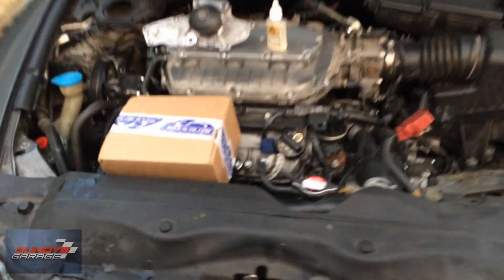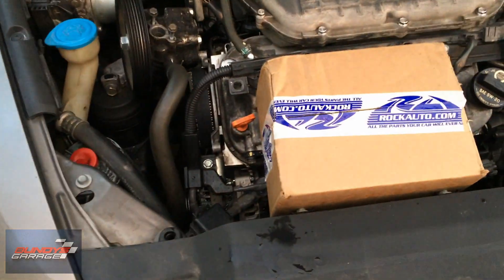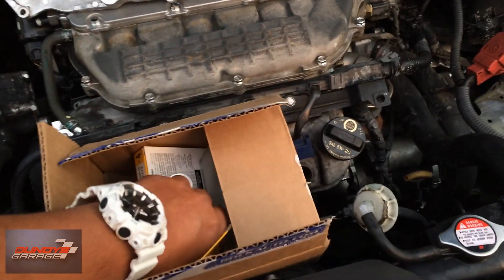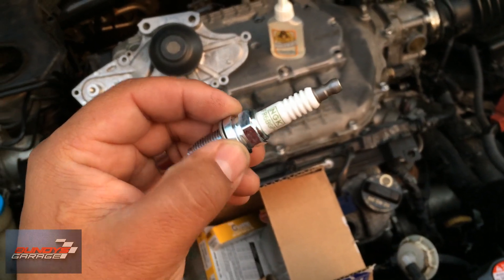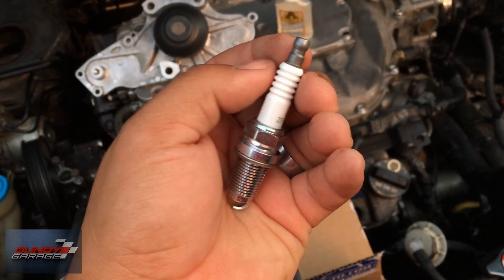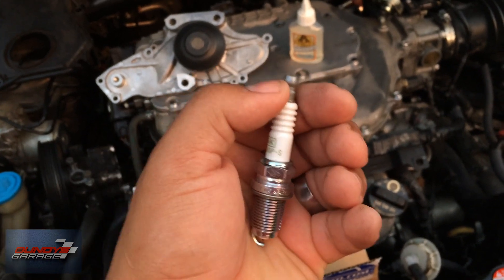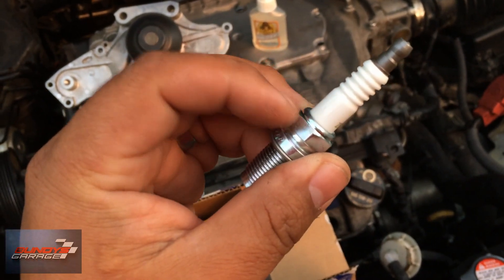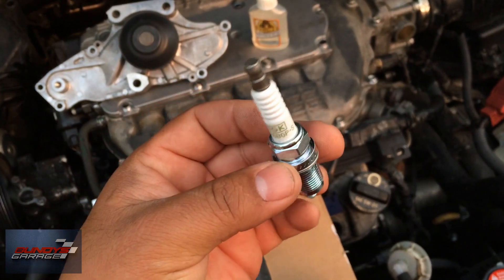Brand New Spark Plug Failure | NGK | Denso | Autolite | Bosch | Motorcraft | AcDelco | E3 | Champion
Always do this before installing spark plugs no matter who they are from, MGK, Denso, Autolite, Bosch, Motorcraft, AcDelco, E3, or Champion, or any other major manufacturer.

A spark plug is an electrical device that fits into the cylinder head of some internal combustion engines and ignites compressed aerosol gasoline by means of an electric spark. Spark plugs have an insulated center electrode which is connected by a heavily insulated wire to an ignition coil or magneto circuit on the outside, forming, with a grounded terminal on the base of the plug, a spark gap inside the cylinder. Internal combustion engines can be divided into spark-ignition engines, which require spark plugs to begin combustion, and compression-ignition engines (diesel engines), which compress the air and then inject diesel fuel into the heated compressed air mixture where it autoignites. Compression-ignition engines may use glow plugs to improve cold start characteristics.

The spark plug has two primary functions:

To ignite the air/fuel mixture. Electrical energy is transmitted through the spark plug, jumping the gap in the plugs firing end if the voltage supplied to the plug is high enough. This electrical spark ignites the gasoline/air mixture in the combustion chamber. To remove heat from the combustion chamber. Spark plugs cannot create heat, they can only remove heat. The temperature of the end of the plug\'s firing end must be kept low enough to prevent pre-ignition, but high enough to prevent fouling. The spark plug works as a heat exchanger by pulling unwanted thermal energy from the combustion chamber and transferring heat to the engines cooling system. The heat range of a spark plug is defined as its ability dissipate heat from the tip.

Operation :

The plug is connected to the high voltage generated by an ignition coil or magneto. As the electrons flow from the coil, a voltage difference develops between the center electrode and side electrode. No current can flow because the fuel and air in the gap is an insulator, but as the voltage rises further, it begins to change the structure of the gases between the electrodes. Once the voltage exceeds the dielectric strength of the gases, the gases become ionized. The ionized gas becomes a conductor and allow electrons to flow across the gap. Spark plugs usually require voltage in excess of 20,000 volts to 'fire' properly.

As the current of electrons surges across the gap, it raises the temperature of the spark channel to 60,000 K. The intense heat in the spark channel causes the ionized gas to expand very quickly, like a small explosion. This is the "click" heard when observing a spark, similar to lightning and thunder.

The heat and pressure force the gases to react with each other, and at the end of the spark event there should be a small ball of fire in the spark gap as the gases burn on their own. The size of this fireball or kernel depends on the exact composition of the mixture between the electrodes and the level of combustion chamber turbulence at the time of the spark. A small kernel will make the engine run as though the ignition timing was retarded, and a large one as though the timing was advanced.

Bundys Garage